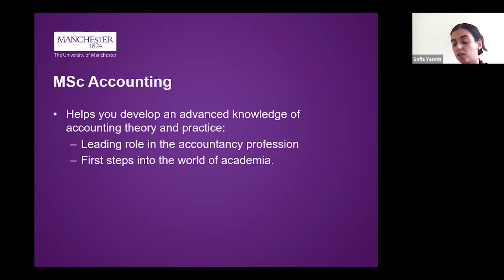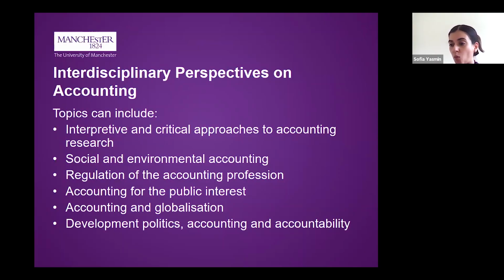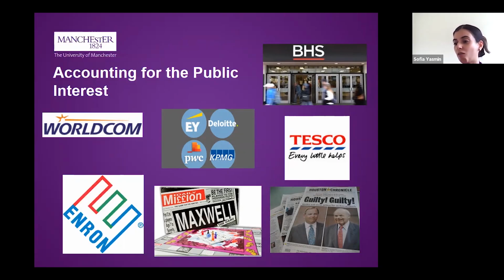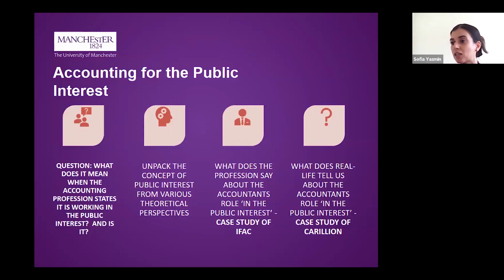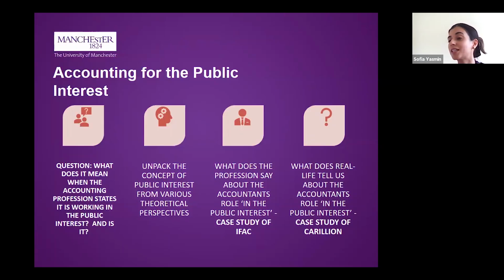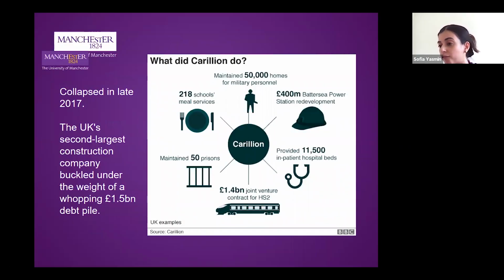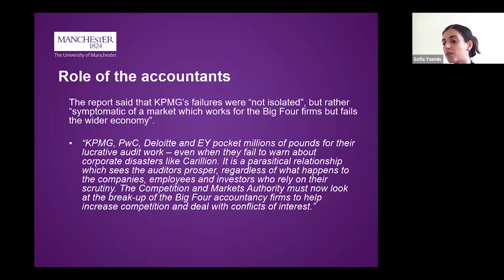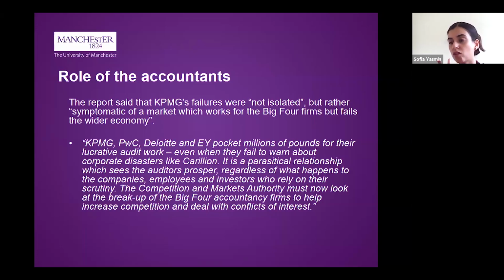Taster Session: Research informed teaching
Dr Sofia Yasmin, Programme Director, MSc Accounting at Alliance MBS, gives an insight into how research informs teaching in the Accounting and Finance division. Dr Sofia explains how postgraduate students will benefit during their studies from the cutting edge research of academics and the highly topical focus of teaching.